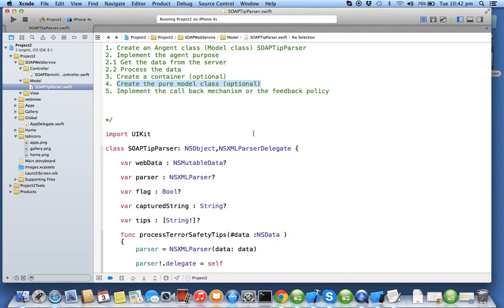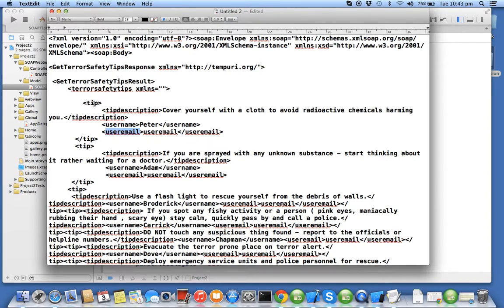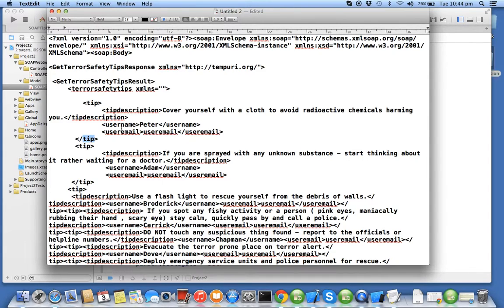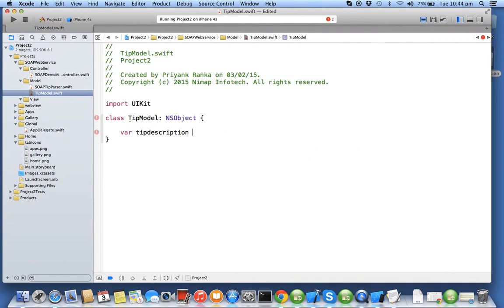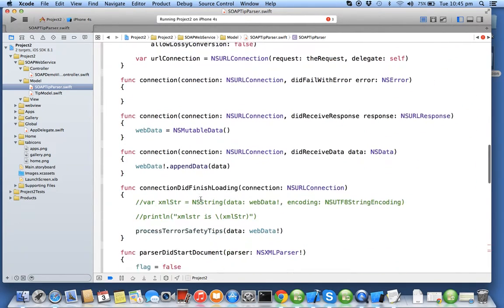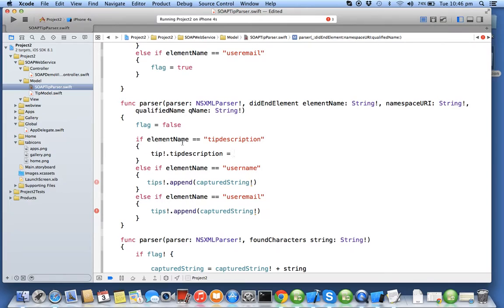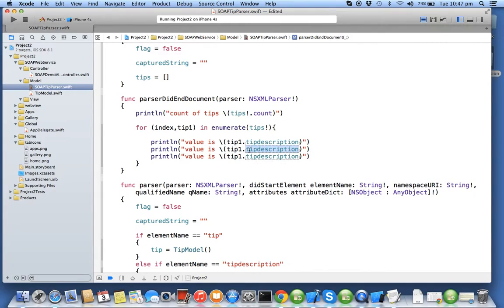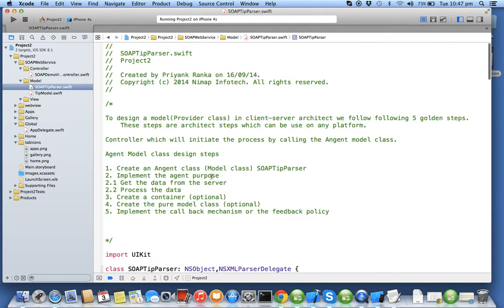iOS Swift Soap XML Pure Model Class | Nimap Infotech - Tutorial 76